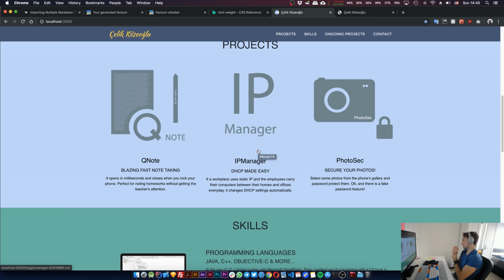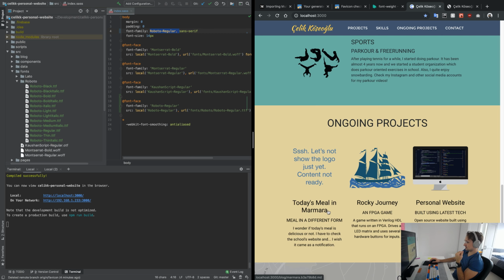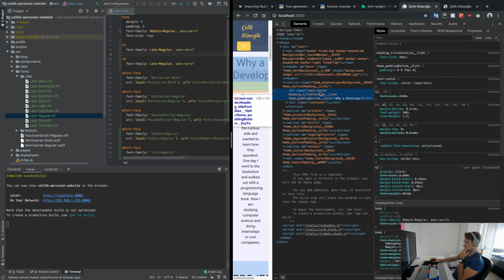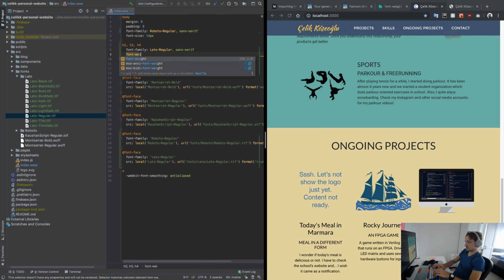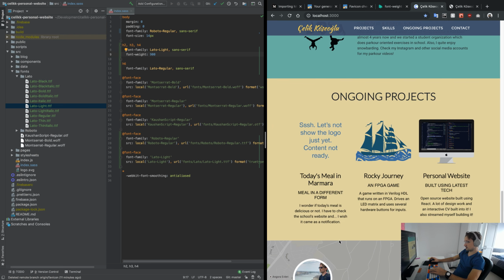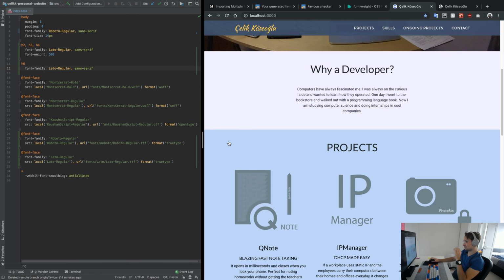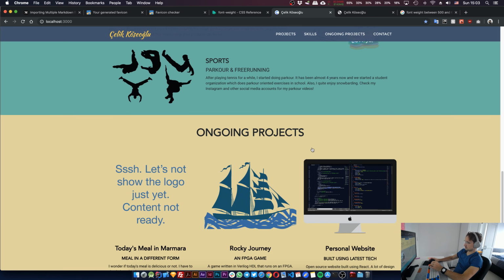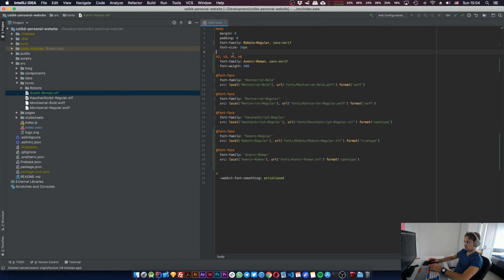Personal Website with React - Changing Default Font with Roboto and Avenir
In this video, change the default font of the website with some new and modern ones. I've also the headers bold so they stand out a bit more compared to normal text.